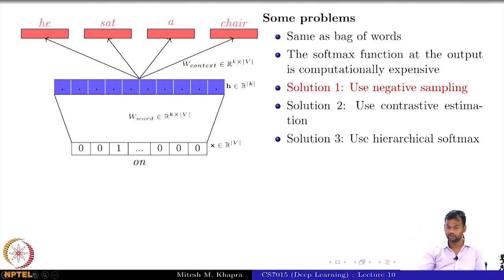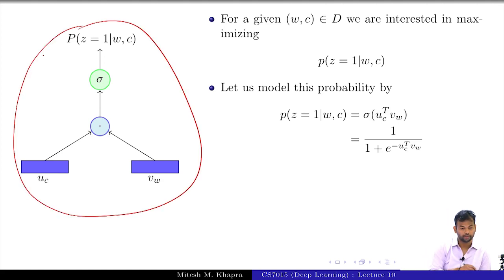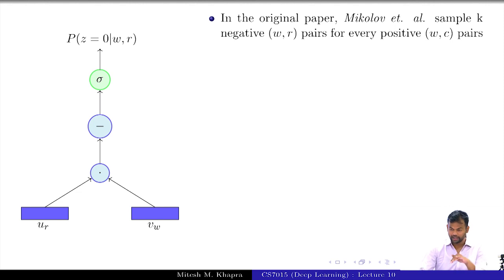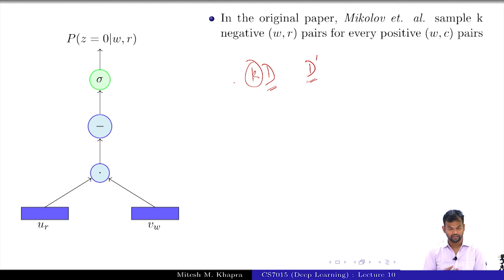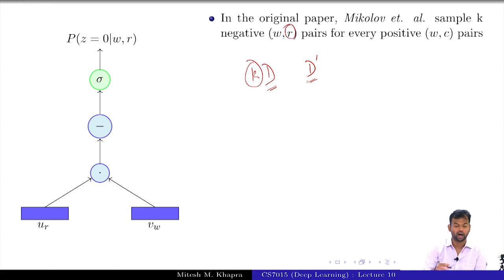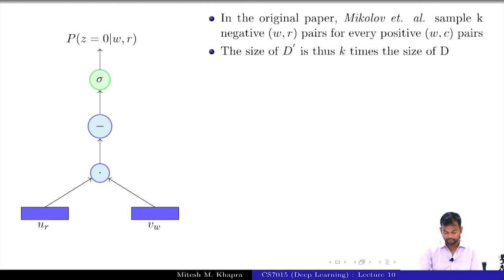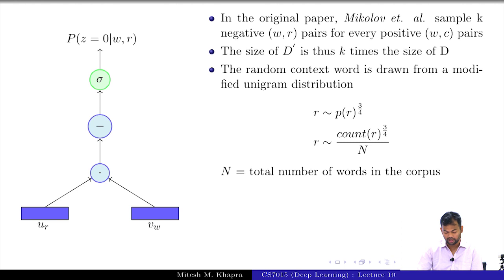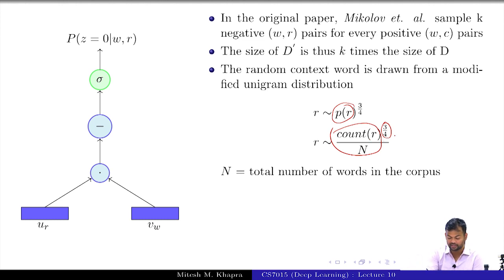Deep Learning(CS7015): Lec 10.5 (Part-2) Skip-gram model (Contd.)